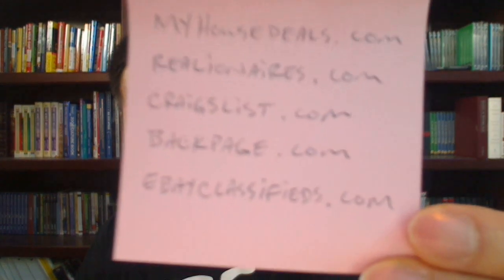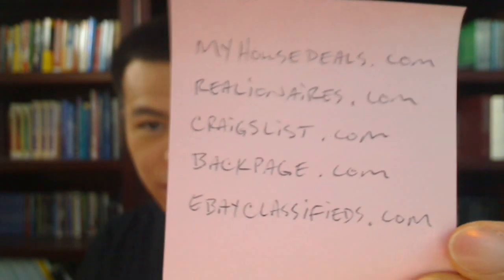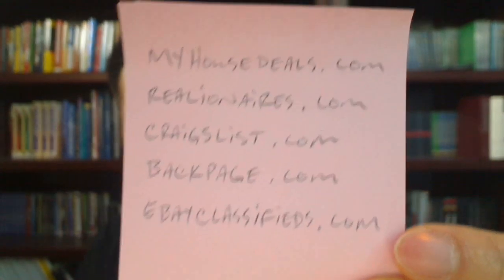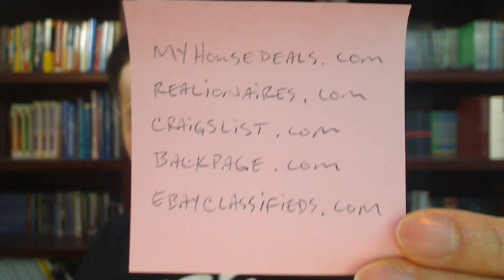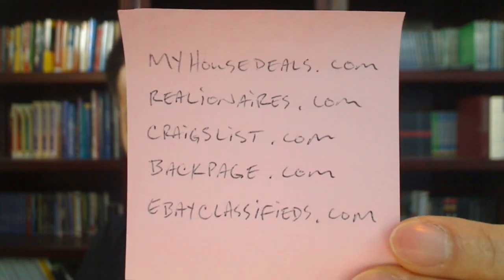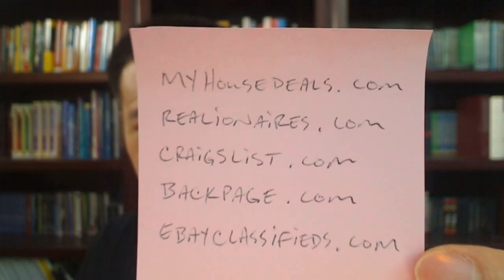Real Estate Investing Tips: Sneaky Trick 2 - How To Find Wholesale Deals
The first thing to do when finding deals

This video talks about the first thing to do and the first place you should go to when looking

for deals. It's pretty basic but it works all the time.